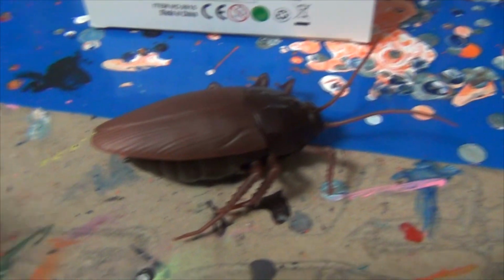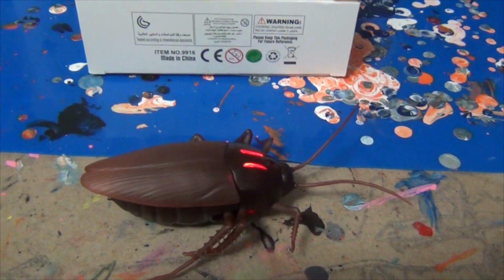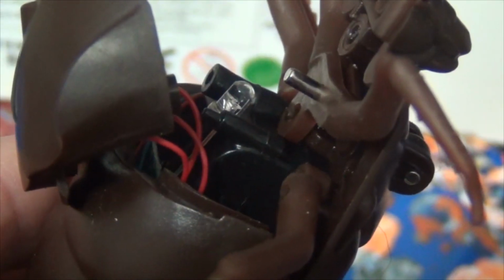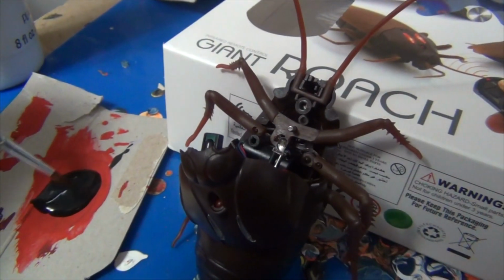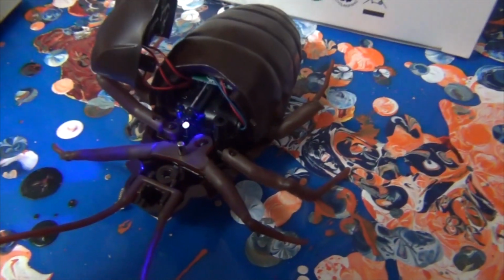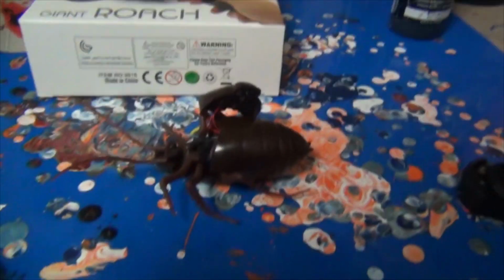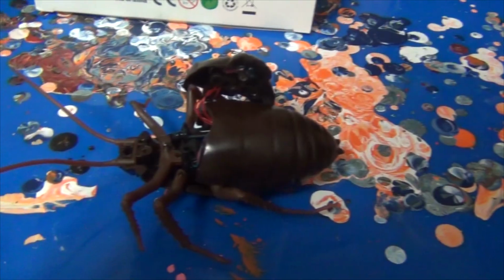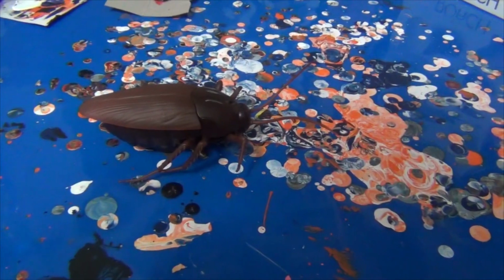Making my RC Cockroach SCARIER!